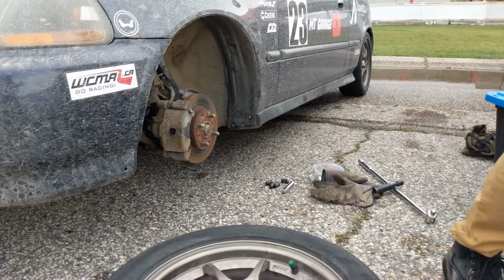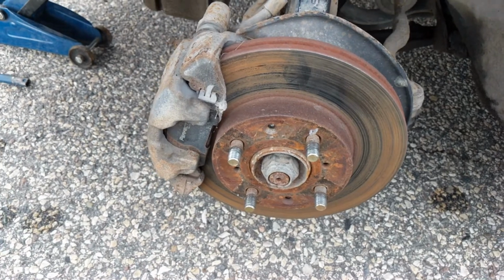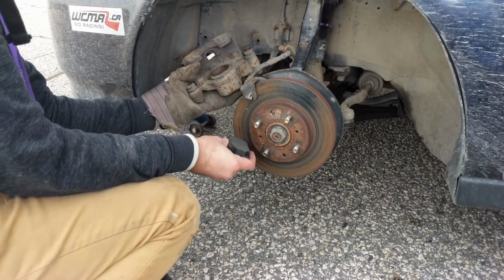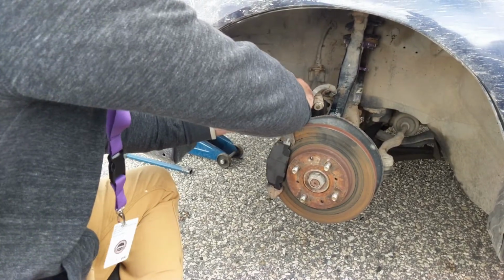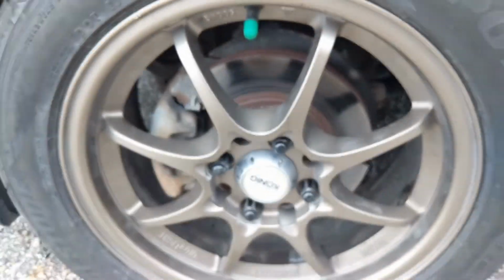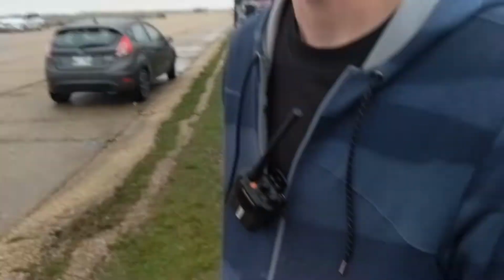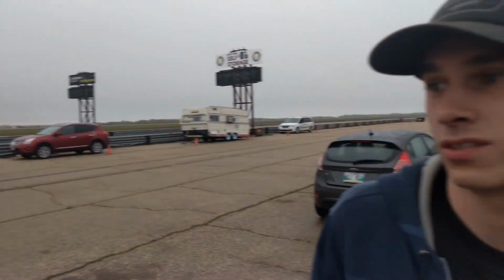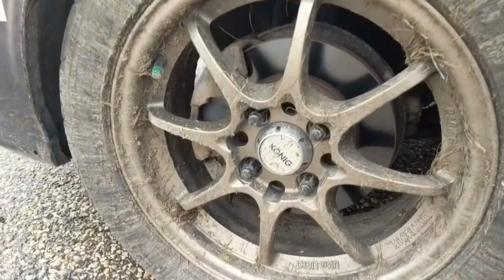EK Hatch Eggplant Civic - last time at the track.. wet rain laps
The $1500 track car has it's last time at the race track during this very wet time attack event. Plus a big spinout, I learned a lot about weight transfer today!!